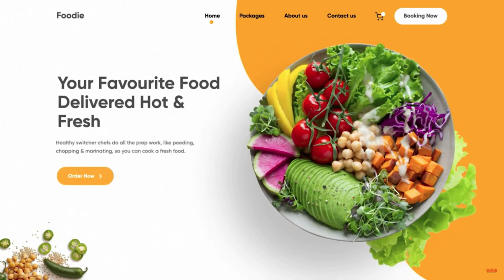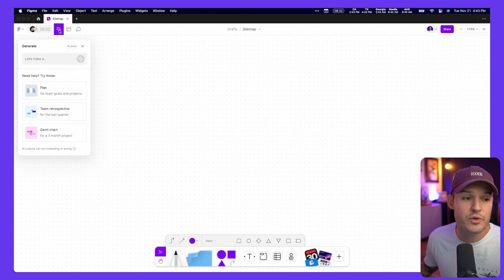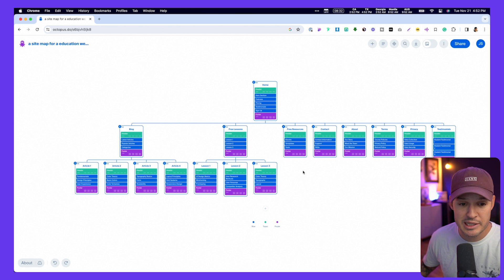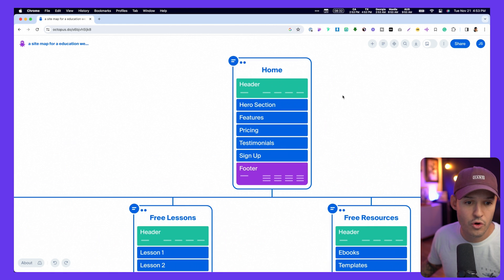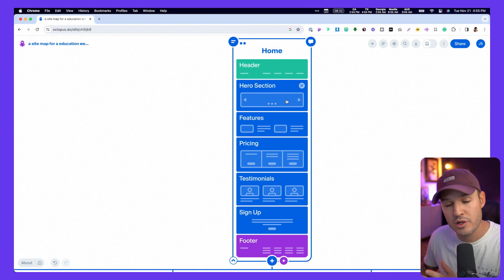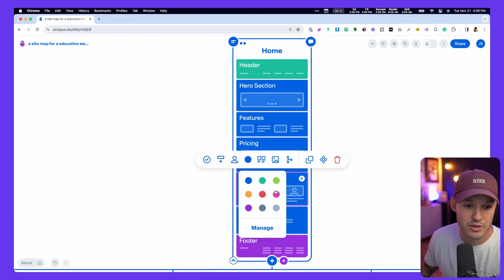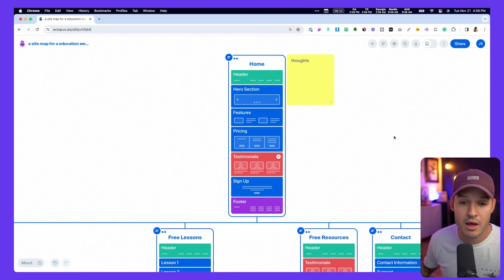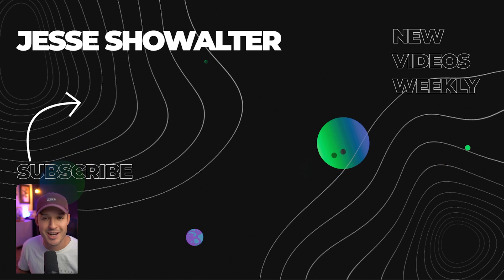Sitemaps for Websites with Octopus.do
Are you struggling with creating effective sitemaps for your designs? In this video, we'll dive deep into the world of sitemaps and show you expert tips and techniques to level up your design process. Get ready to master the art of site mapping and take your designs to the next level!